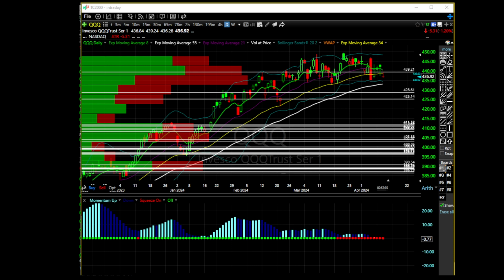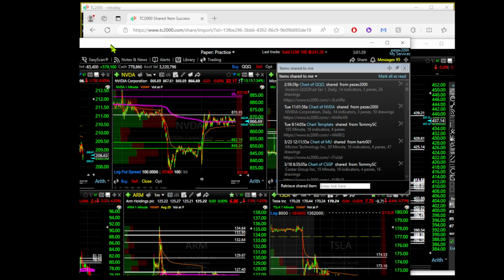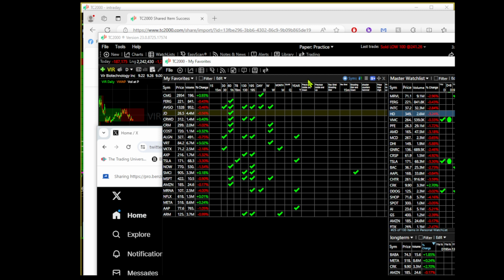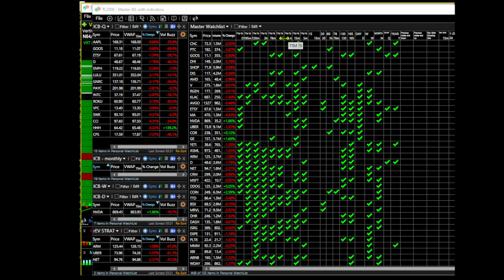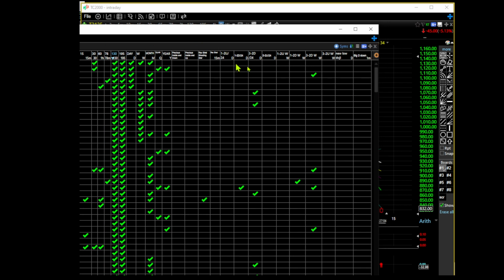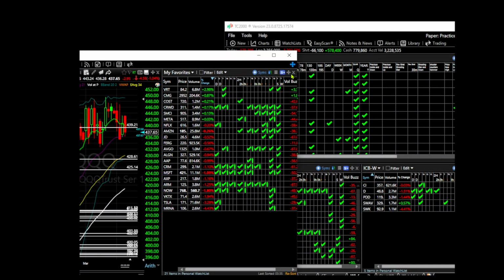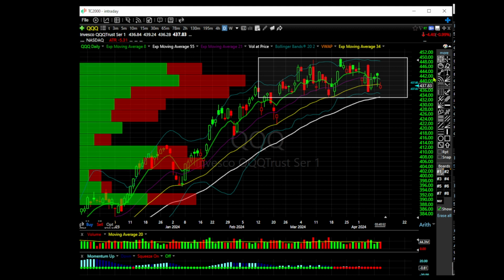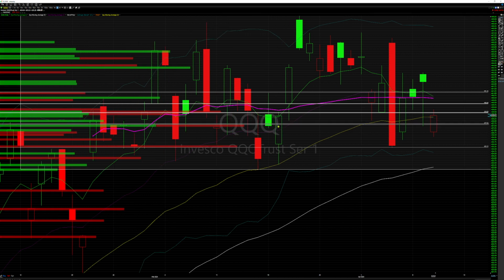TC 2000 Brief - how to save charts and WL etc